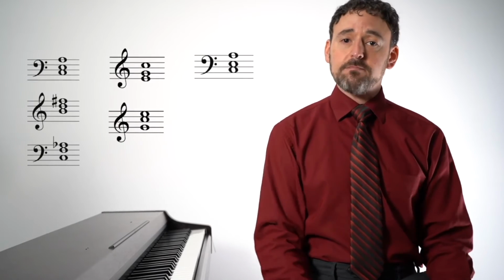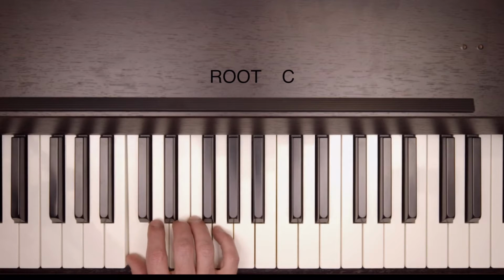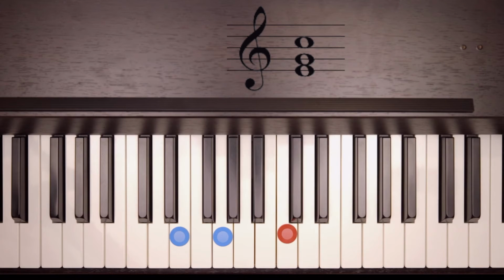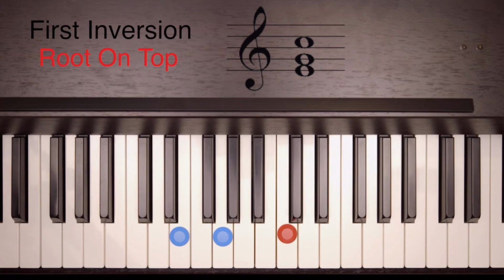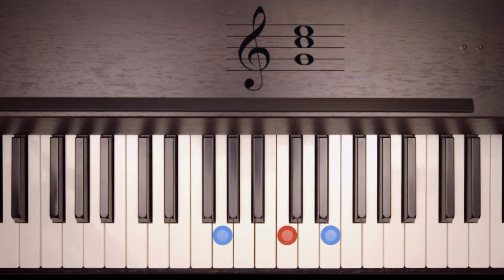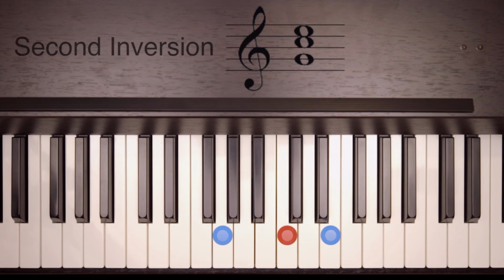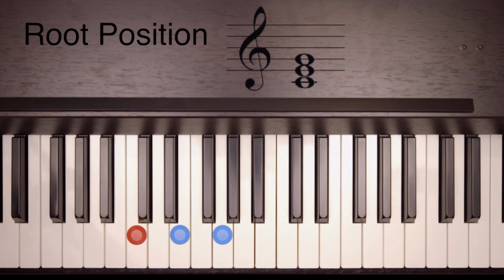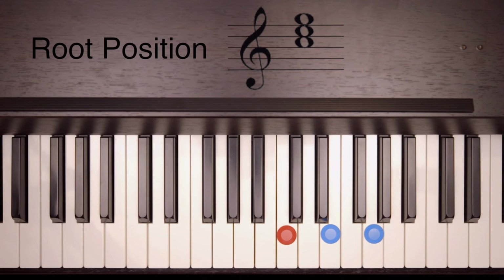Music Theory: Triad Inversions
Learn what it means to invert a chord. In this lesson you'll understand how to "flip" a triad into its inversions, plus get the tricks for quickly identifying any triad just by its shape!
Do more than learn music. Learn HOW to learn it! Breaking Barlines is a solid music theory resource for teachers, songwriters, music theory students, and anyone who wants to know the HOW and WHY of music. For the full course, you can see all 46 video lessons